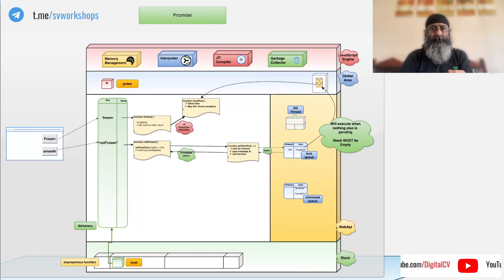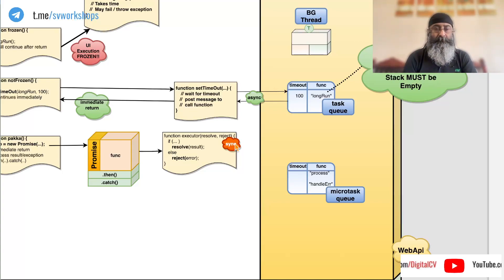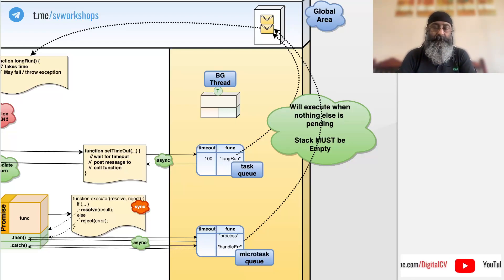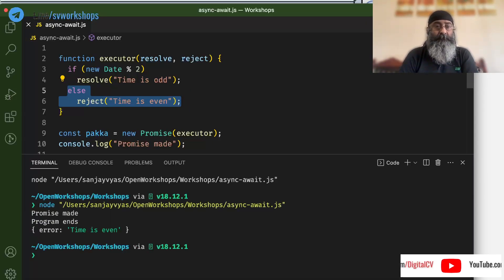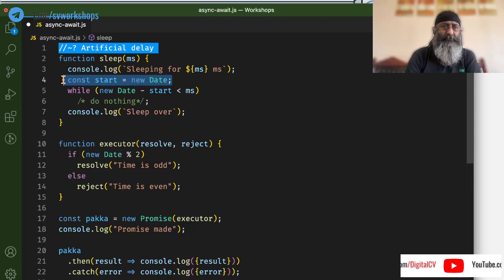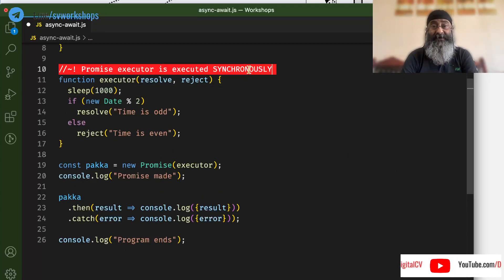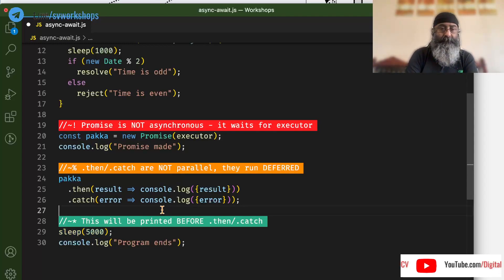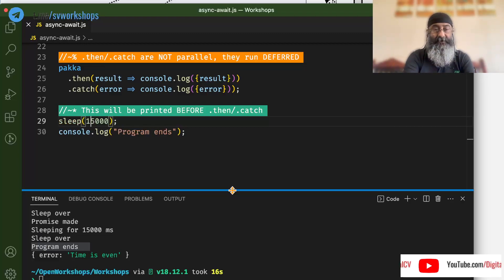Promises in JavaScript in 5 mins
Promises are NOT asynchronous. They execute SYNCHORNOUSLY. Furthermore, .then and .catch do not run code in parallel, instead, they are just deferred to execute later.